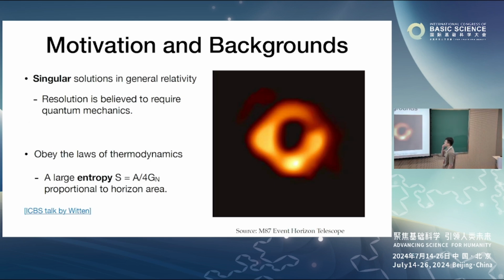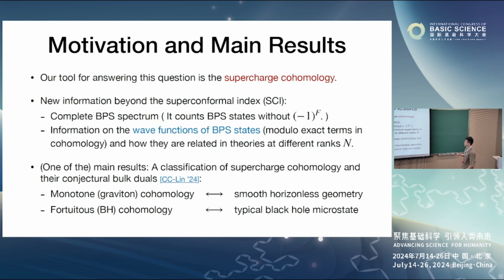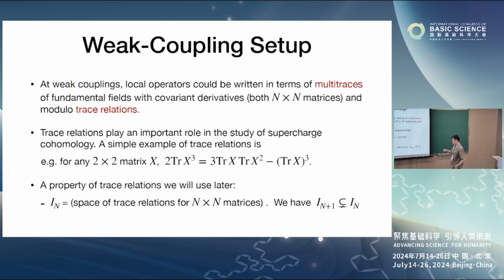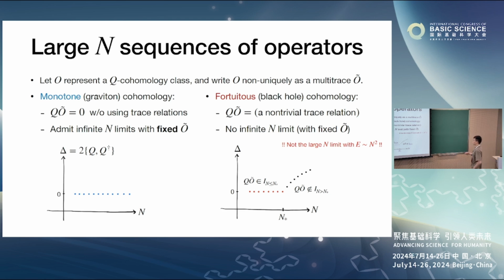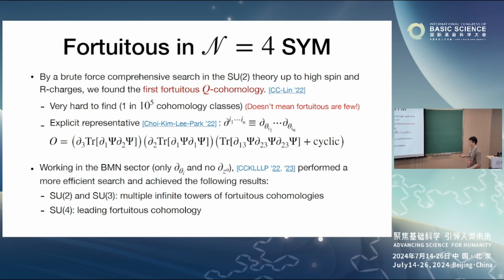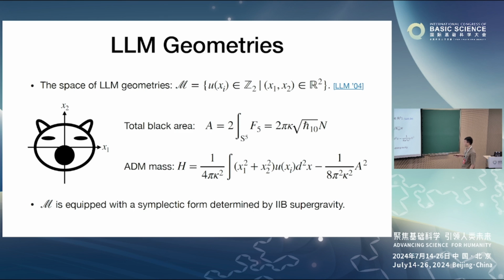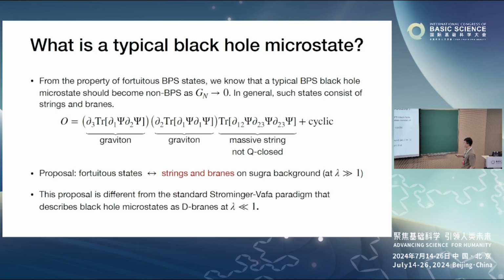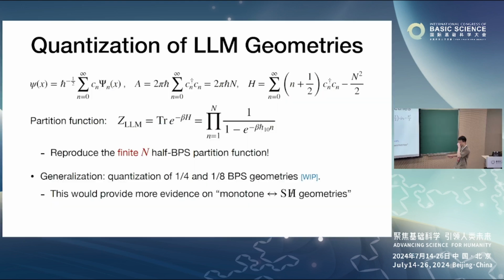Chi-Ming Chang: Black Holes from Supercharge Cohomology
In this talk, I will introduce supercharge cohomology, which is semi-protected by supersymmetry and reveals much richer information beyond state counting. I will classify supercharge cohomologies in holographic conformal field theories into two categories: monotone (graviton) and fortuitous (black hole). Focusing on N=4 super-Yang-Mills theory, I will present explicit constructions of both monotone and fortuitous cohomologies and discuss their conjectural bulk duals as smooth horizonless geometries and black holes. Finally, I will explore the spectrum of near-BPS operators and near-BPS black holes.